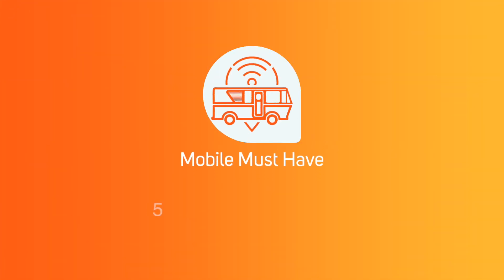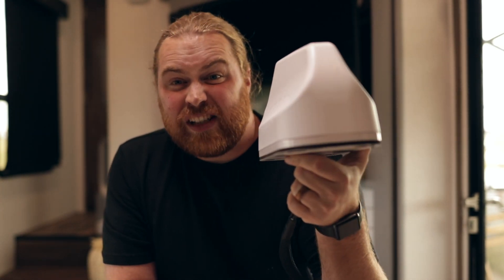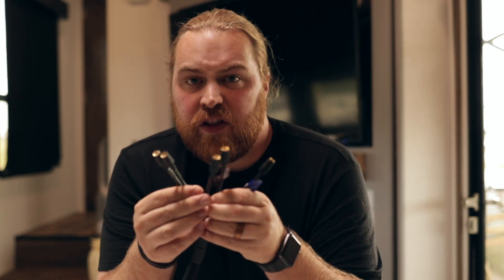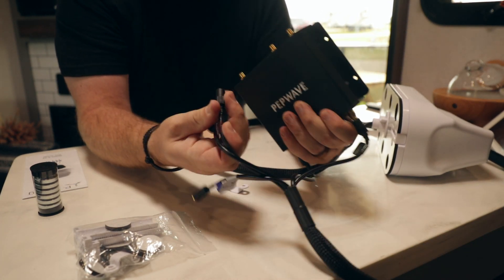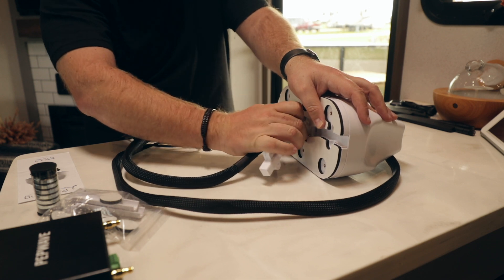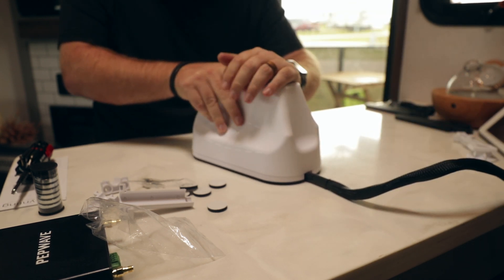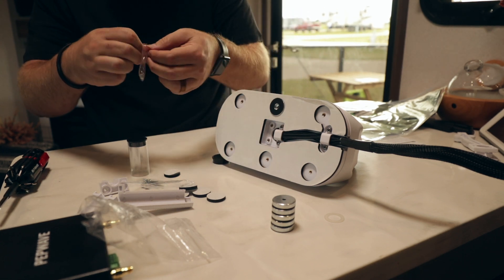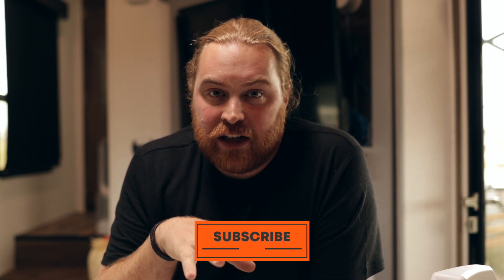Poynting MIMO Roof Antennas - Basic Setup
In this video, Andy from MobileMustHave.com unboxes the Poynting MIMO Mobile Roof Antenna. In this video, we feature the 5-in-1 Roof Antenna but this video is applicable to all Poynting MIMO-3 Series Mobile Roof Antennas.

Based on some questions we have received, the magnet mount is not included, but is an option you add to when you buy the antenna.